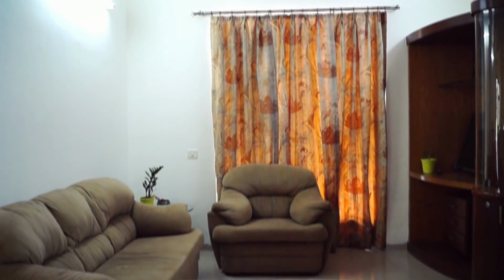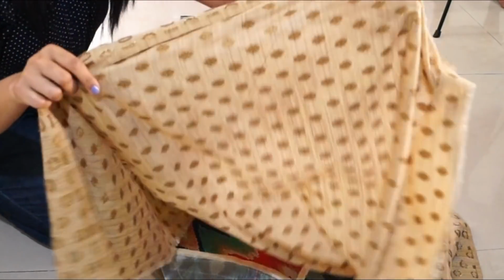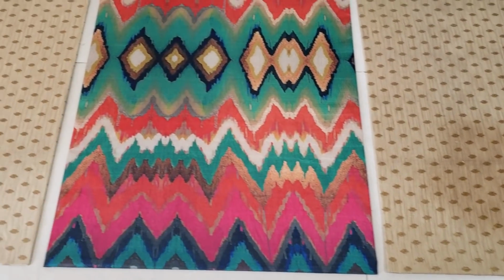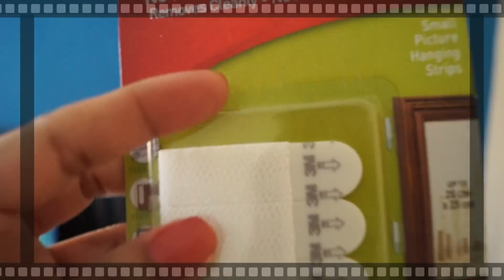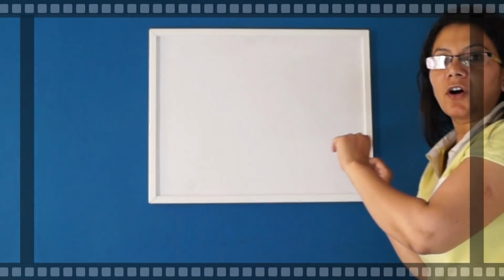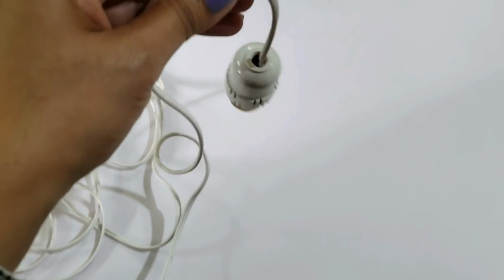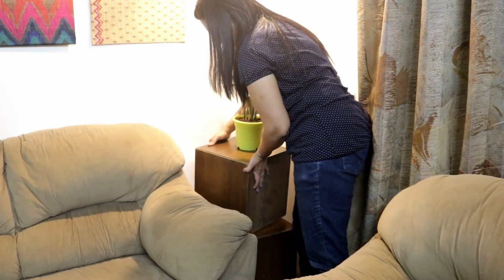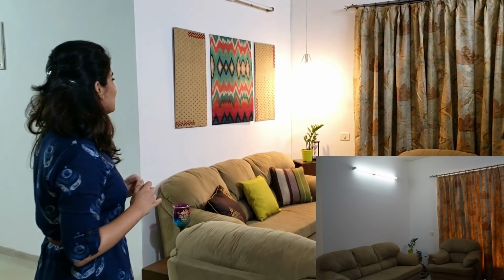Living Room Makeover Ft. Slick and Natty | DMD Make My Space Beautiful E-1| Command Hooks Uses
Hello Folks,
Link to buy all Command products
So after being active on YouTube for one year finally, I got the opportunity to collaborate with a popular and very lovely YouTuber Ishpreet of "Slick And Natty" and gave her living room a makeover. Since this room makeover was budget friendly, I DIYed the wall art and the hexagon pendant lamp. Thanks to Ishpreet and her husband who were kind enough to let me do what I love to do the most.
Command hooks were a saviour and I was able to pull off everything easily.
Also, I started a new series called DMDMakeMySpaceBeautiful and you'll find all the makeover videos under the same playlist.

This video is about different uses and hacks of 3M command hooks. These hooks are super-efficient in organising your space around. They are easy to use, come with great adhesive strength, *re-usable with refill strips* and totally stain free, so now you don’t have to worry about getting your walls spoiled with adhesive. *These are the best hanging solution available in India, better than using suction or double tape hooks which always disappoint.*

This video is brought you by 3M command hooks

About Command: 3M Command™ Products offers damage-free ways to decorate organize and transform your spaces and events. Their unique patented non-invasive technology helps spruce up your surroundings for the long or short term. No wall damage, no residue, no unsightly markings are just some of the positive benefits of the usage of 3M Command™ Products. Transform your space into a beautiful oasis with Command™ Products, where the possibilities are endless, and every wish is your command.

Note: Follow on-pack instructions carefully when using Command Range of Products.

Follow 3M Command™